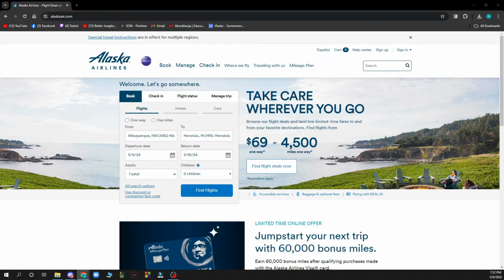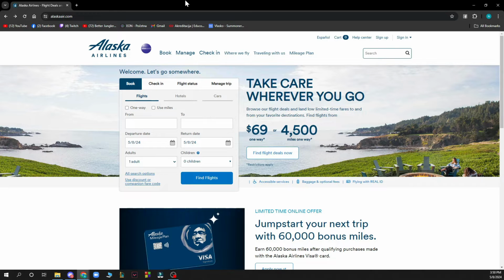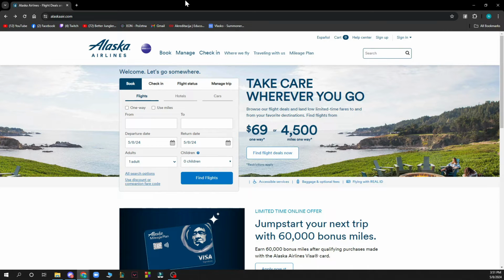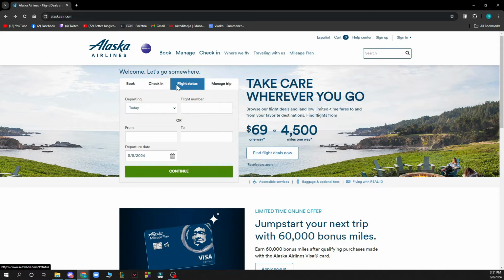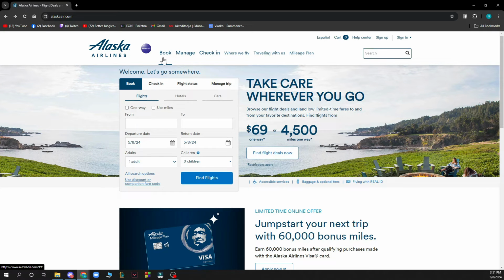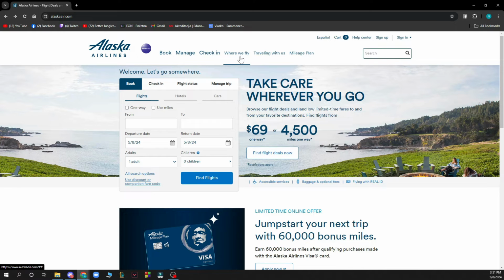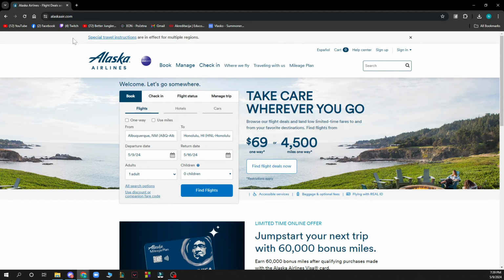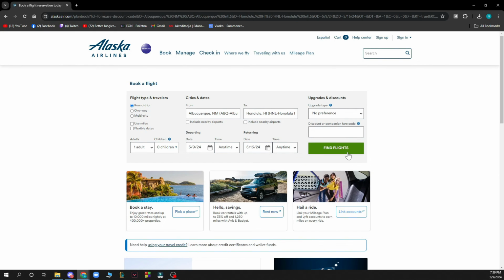How To Use Discount Code on Alaska Airlines (Easiest Way)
In this video I will show you How To Use Discount Code on Alaska Airlines. It would be good if you watch the video until the end so that you don't miss important steps.